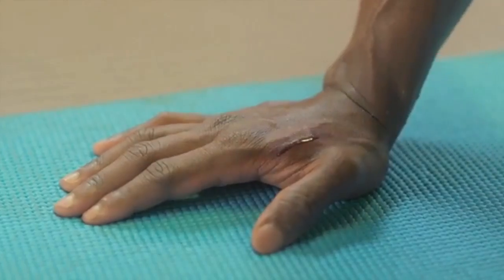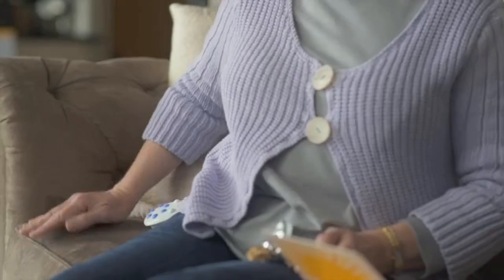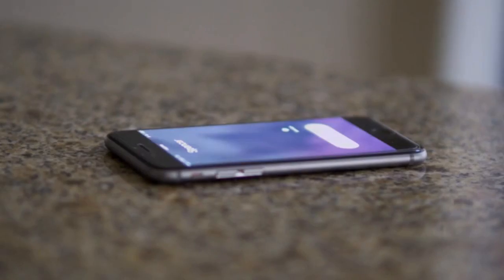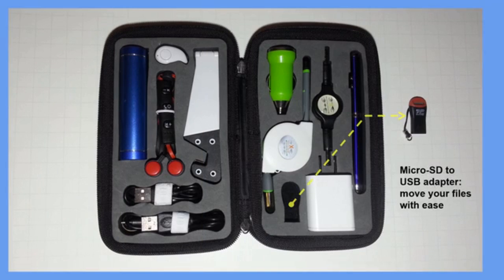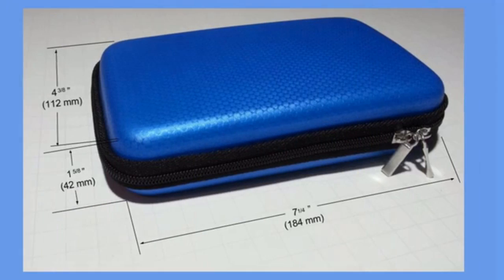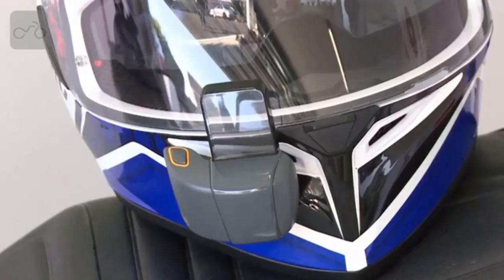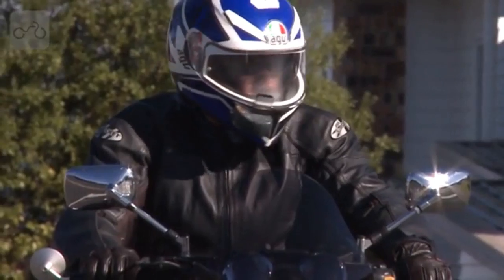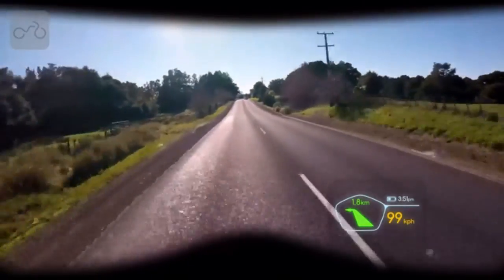The Latest Inventions, Gadgets and Technology! #49